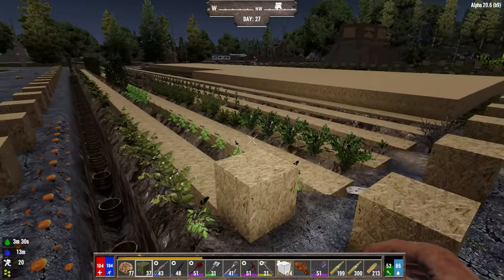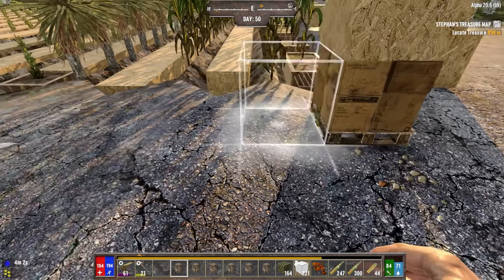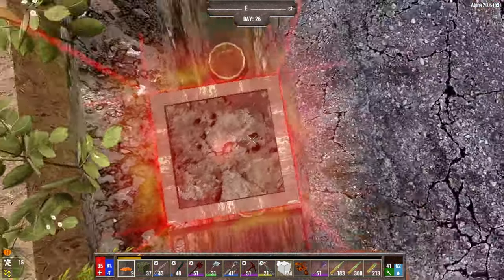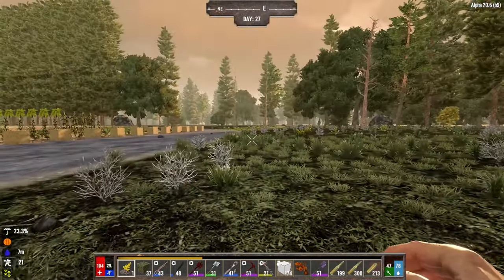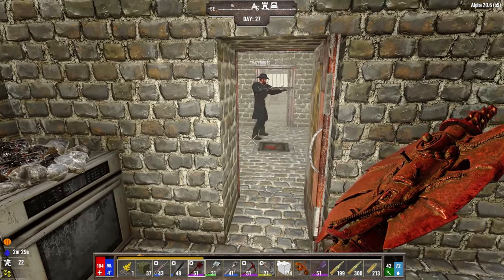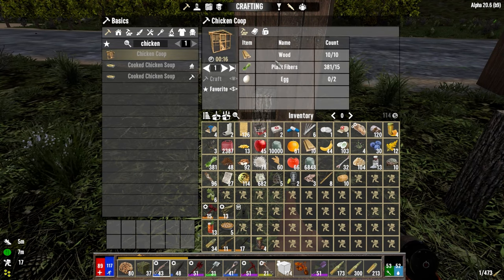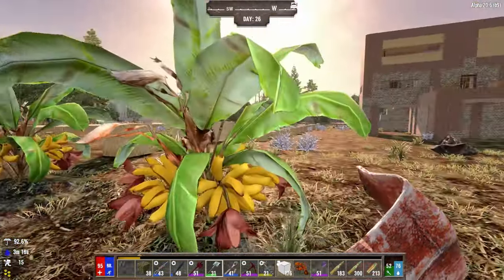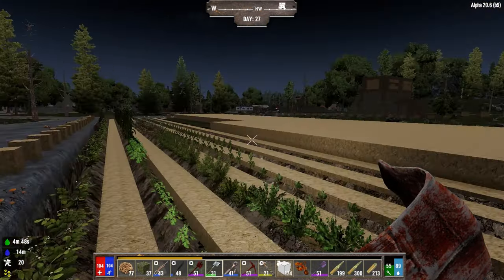7 Days Darkness Falls Mod Farming Guide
A 7D2D Darkness Falls Mod Farming Guide that goes over farming class, farming tools, irrigation systems, irrigation pumps, raincatchers, class books, farm layouts, tilling soil, opacity layers, rain, light, top soil, nitrate powder, kitchen sink, kitchen oven, clay bowls, murky water, skill notes, black dye, bee hives, chicken coops, animal snares, scarecrows, fruit trees, and wellness.

A complete 7 Days Darkness Falls Mod Farming guide.

Chapters:
0:00 7 Days Farming Guide
0:29 Darkness Falls Farming Guide
1:28 Farm Layout
2:06 Leveling Ground with Frame Shapes
2:51 Tilling soil
3:55 Raincatchers
5:53 Raincatcher Placement
6:20 Opacity Layers & Rain and Light
8:19 7 Days Pink Glow on Item Placement
8:56 Irrigation Pipe System & Irrigation Pump
11:00 Farmer Skills Tree & Irrigation vs Raincatcher & Super Plants
12:20 Top Soil
12:36 Farming Plots + Nitrate Powder
13:05 7 Days How to find Nitrate Powder in Darkness Falls
14:02 Destroying Farm Plots
14:10 Farming Plot vs Tillable Soil
14:18 7 Days How to Unlock Farming Tools
15:10 How to Craft Farming Tools and Items
15:55 Mortar and Pestle and Animal Feed and Seeds
16:36 Kitchen Cooking Food and Sous Chef
17:14 7 Days How to craft Oven and Kitchen Sinks
18:05 How to Boil Murky Water
18:30 How to Make Clay Bowls
19:00 7 Days Food and Water Wellness
20:33 Animal Feed and Bee Hives and Chicken Coops and Animal Snare
22:22 7 Days Hunter Class
22:42 7 Days What are Scarecrows for?
23:47 7 Days Coffee for Stamina Regen
25:08 Apple Trees and Orange Trees and Banana Trees and Coconut Trees
25:49 7 Days Darkness Falls How to Make Class Books
26:19 7 Days Darkness Falls How to Find Skill Notes
27:18 7 Days Darkness Falls How to make Black Dye
27:55 Completed Farm
30:23 Final Thoughts

Play this game and hundreds of others on Xbox PC Game Pass and support me below!

I created the thumbnail for this video using Stable Diffusion!

7 Days Darkness Falls Mod Farming Guide
Video game: 7D2D
7 Days by SlimeUwU